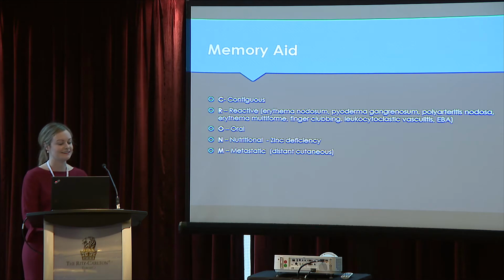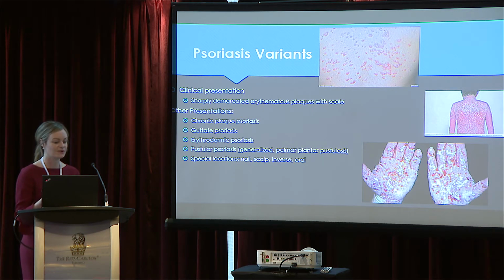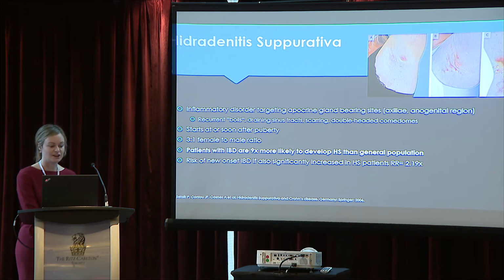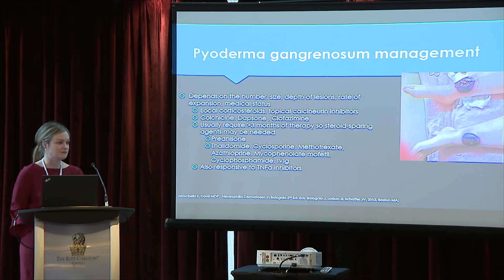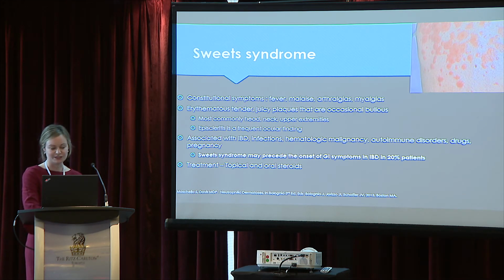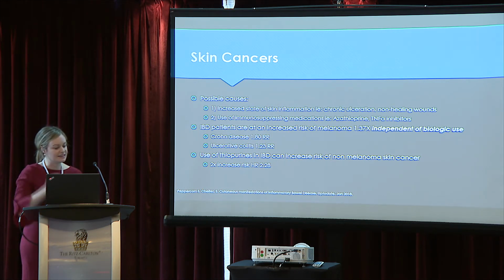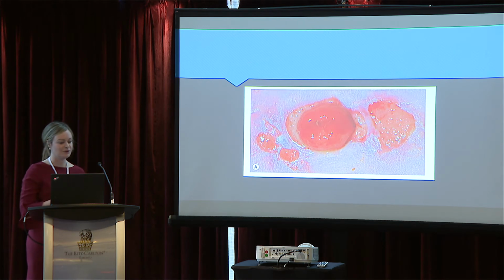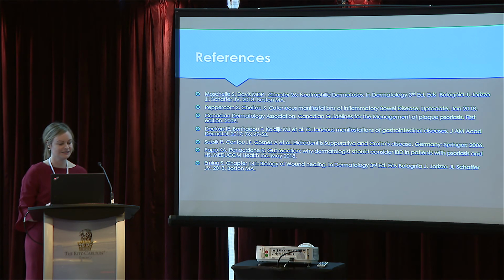Extraintestinal Manifestations in IBD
Presented by Dr. Ashley O’Toole

Dr. O’Toole is a dermatologist with the SKiN Laser Clinic and the SKiN Centre for Dermatology in Peterborough, Ontario where she also serves as a Clinical Trials sub-investigator.

0:00 Welcome & Introductions
1:42 Webinar Start
2:10 Objectives
4:58 Psoriasis
9:59 Hidradenitis Suppurativa
12:41 Contiguous & Metastatic Crohn's Disease
13:45 Pyoderma Gangrenosum
24:08 Primer on Wound Care
28:38 Resources
30:56 Q&A
45:00 Appreciation & Webinar End